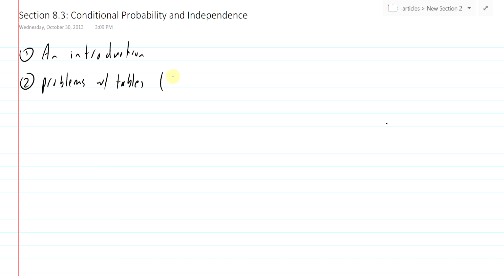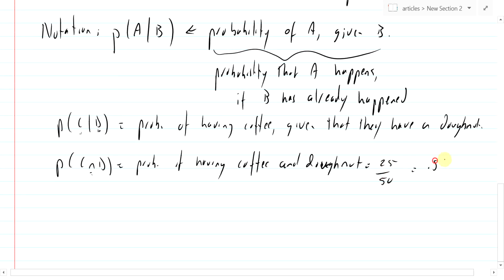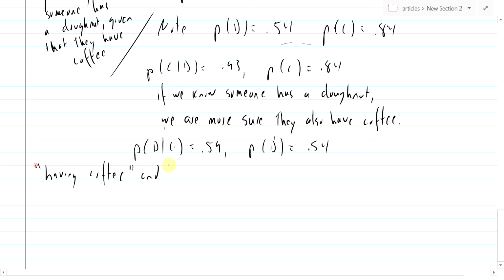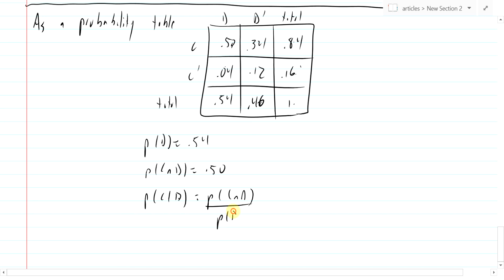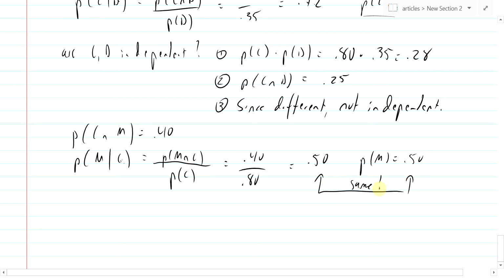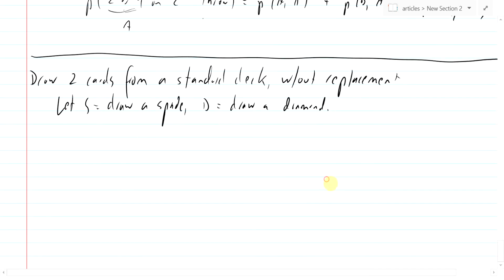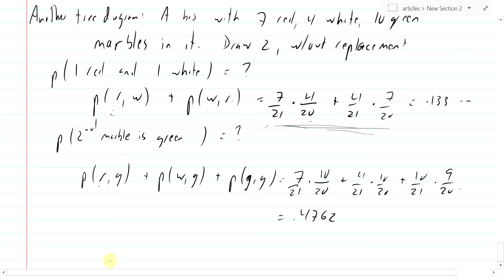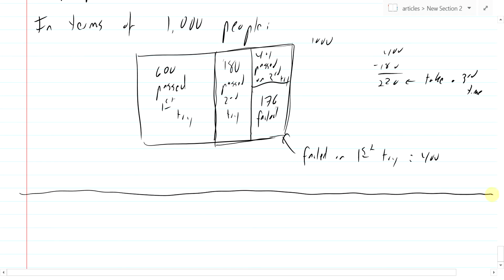Math 196 Section 8 3 Conditional Probability and Independence